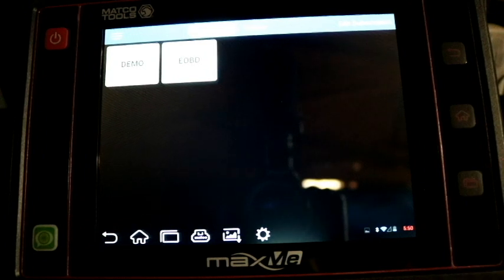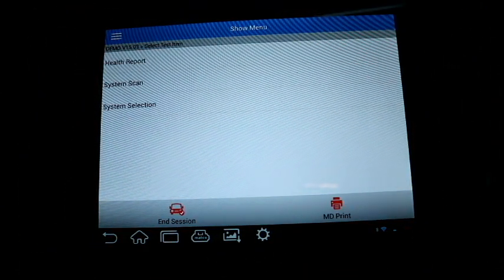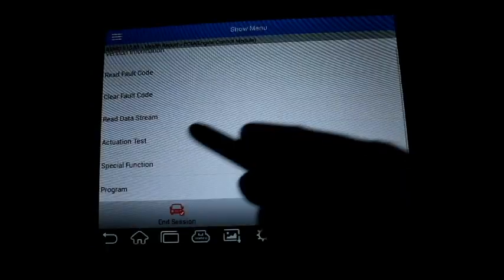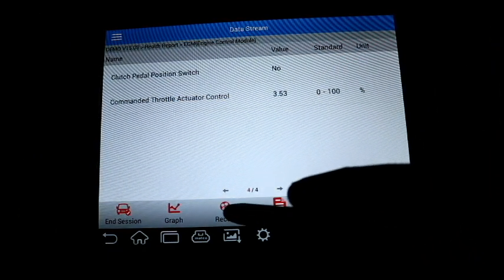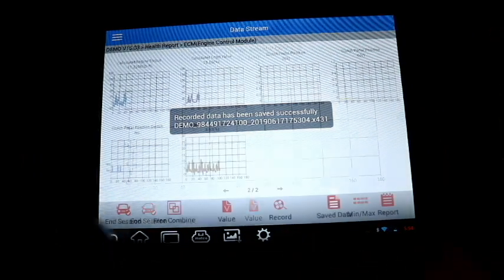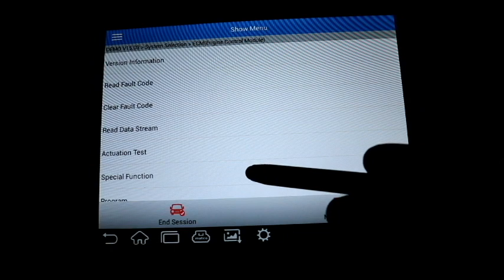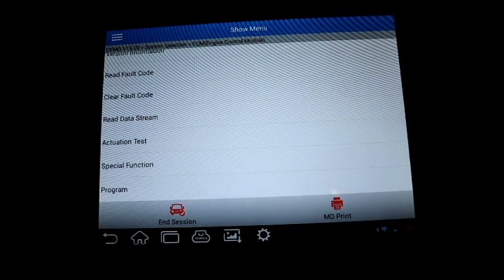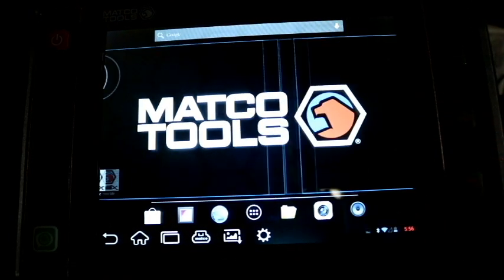Why You Should Never Buy a Used Scan Tool Max Me/Launch Pad 2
Now this applies to any scan tool that your thinking of buying used, but for video purposes were going to focus primarily on the MAX Me Tablet offered by MATCO Tool's. You always want to capture the serial number and make sure that the scan tool is paid in full. In fact this advice can also be applied to buying used Tool Boxes from MATCO, Snap-On, MAC, & Cornwell as well. It's important that you understand once you make the purchase it's an agreement between you and the seller. It's considered secured credit. Even if the scan tool is paid in full, but you owe money on Tool Credit, you can not sell it because it is considered collateral until you have paid your credit in full.

As for the Scan Tool Itself. Is it worth it? Yes. To some degree it's worth it because you can individualize the software you purchase for subscription by manufacture, region, or bundle package. This scan tool gives you live data, graphing capability, recorded data, OBD2, Key Coding, special functions and much more.

So in closing I will say that it's not the Best nor is it the Worst option out there.

I hope you enjoyed tonight's double feature. Cheers and Deuces!